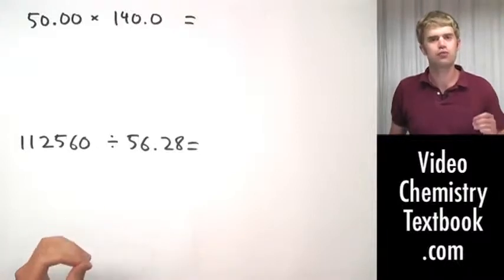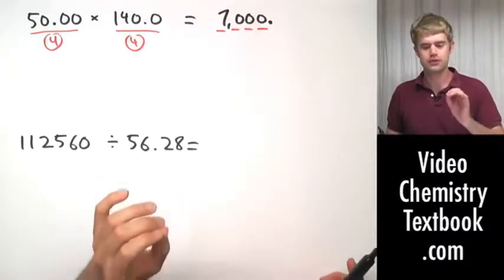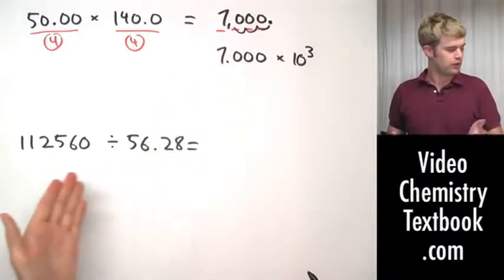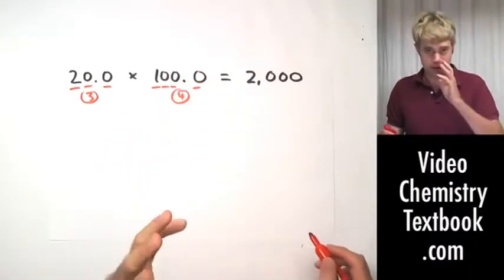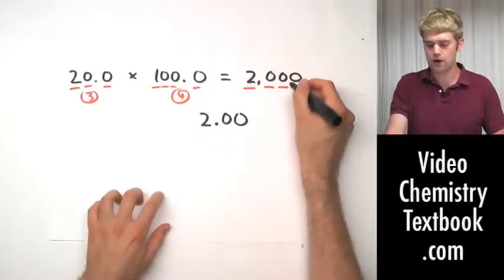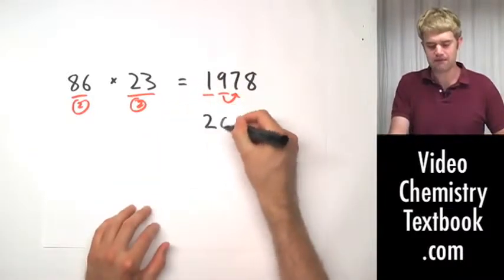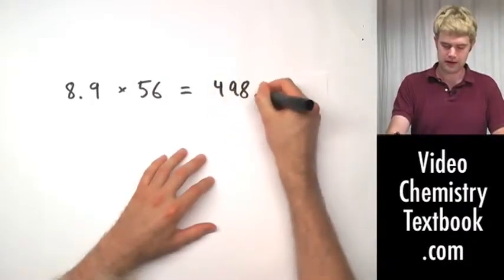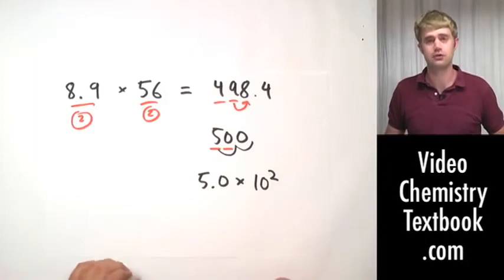Scientific Notation and Significant Zeros 1 8